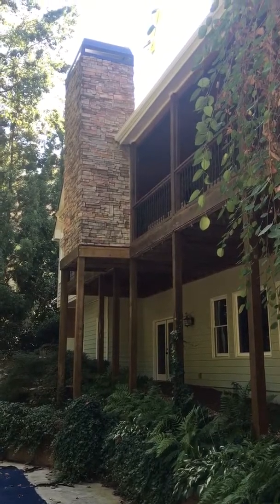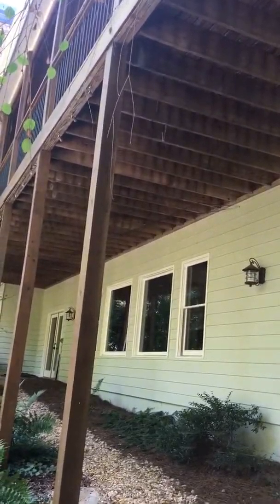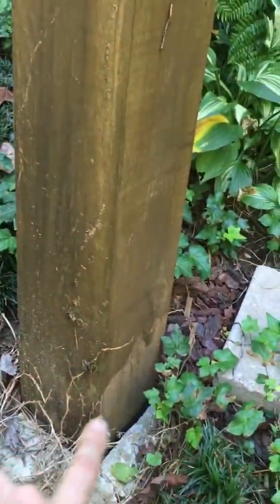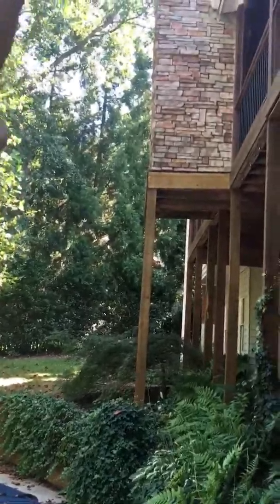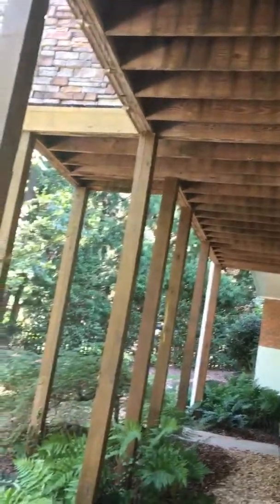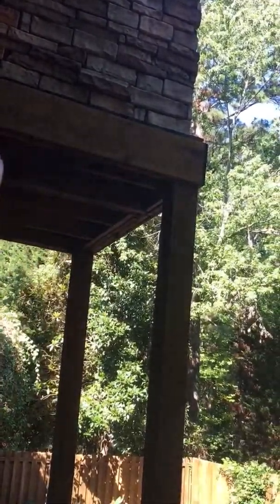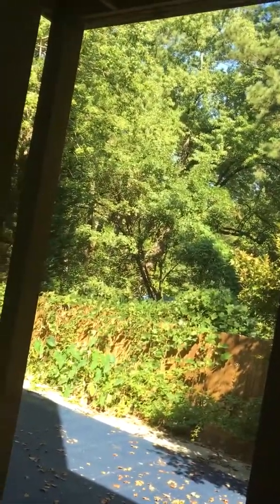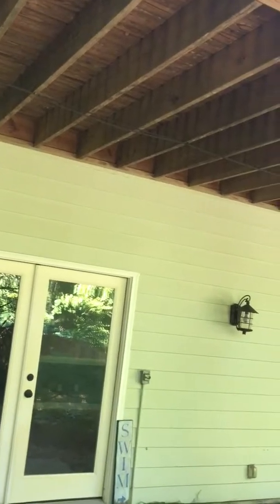HandyANDY reviews how to reinforce a deck in the vinings area